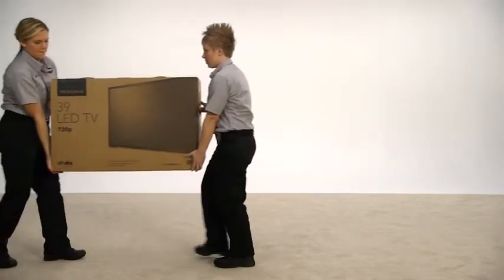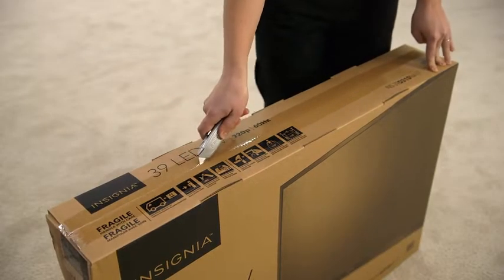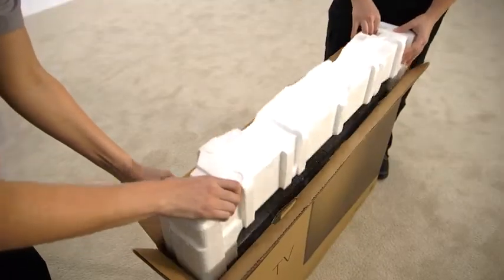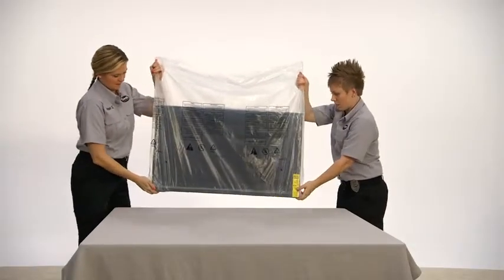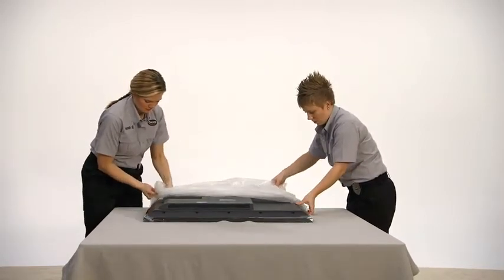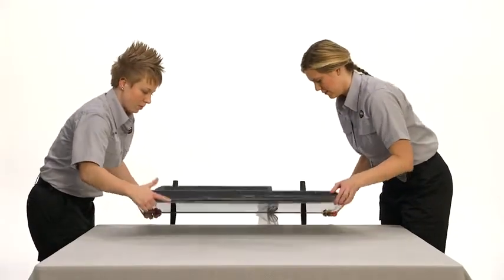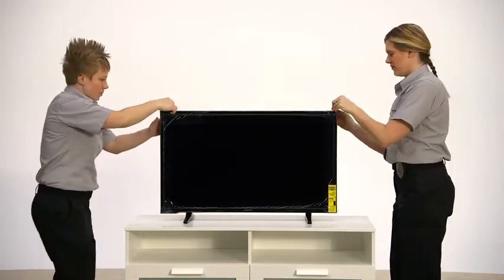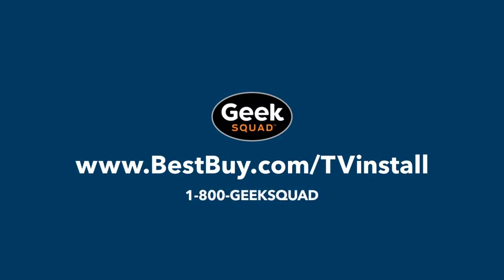Insignia NS-24DF310NA19 24-inch 720p HD Smart LED TV- Fire TV Edition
02.TOSHIBA 43LF711U20 43-inch 4K Ultra HD Smart LED TV HDR - Fire TV Edition
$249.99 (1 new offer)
For details.

03.SKYWORTH E20300 40" INCH 1080P LED A53 Quad-CORE Android TV Smart 40E20300 with Voice Control Smart Remote, 1mm Thin Bezel, and Android Operating System
$264.80
For details.

04.Insignia NS-55DF710NA19 55-inch 4K Ultra HD Smart LED TV with HDR - Fire TV Edition
4.5 out of 5 stars 9,511
$369.99
For Details